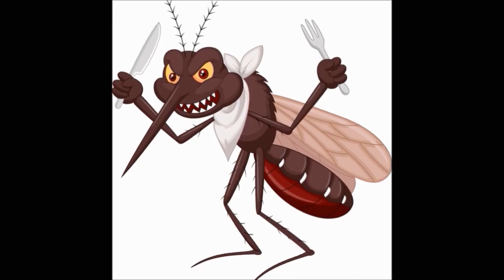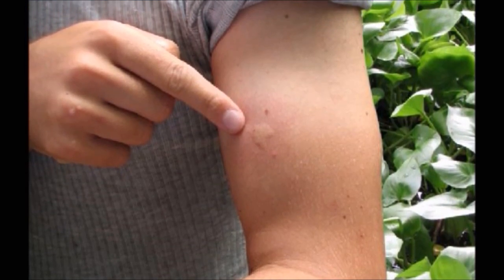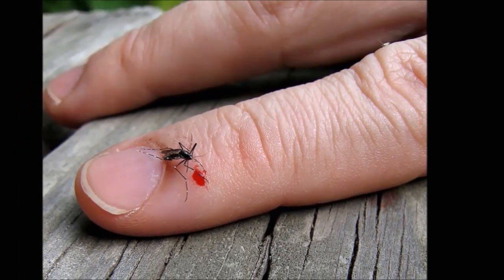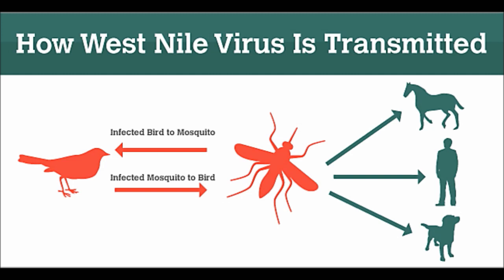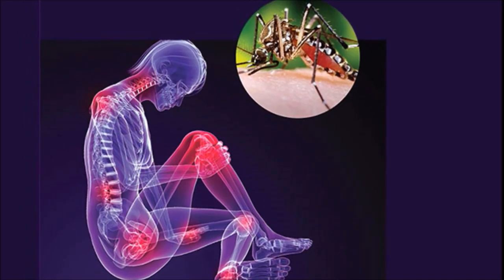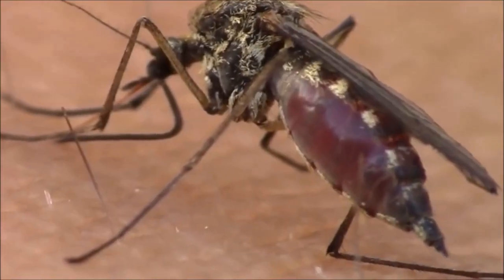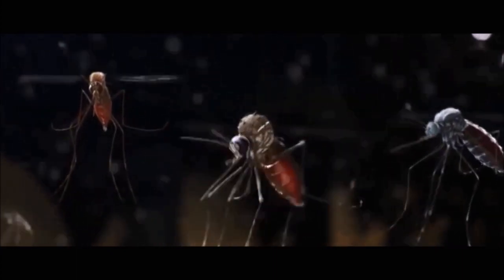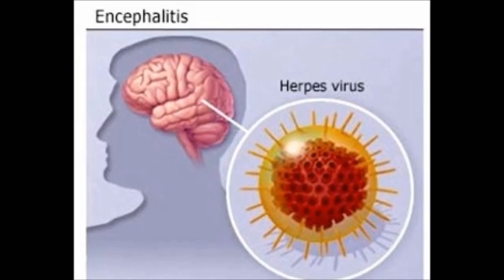Side Effects of Mosquito Bites - Mosquito Bites Effects & Reaction EXPLAINED! 🐝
Side effects of mosquito bites Mosquito Bites Effects Reaction they are vectors of malaria, and dengue fevers. Their bite can also cause allergic reactions in sensitive individuals.

Female mosquitoes have piercing mouthparts through which they extract the blood of a host. The protein from gathered blood is used in egg production.

How long does a mosquito bite last - After puncturing the skin with their mouthparts and feeding on blood, mosquitoes leave hard, itchy bumps. In the blood-feeding process, mosquitoes inject saliva into their victim, which creates the reactions that cause bite symptoms. Most mosquito bites are harmless and the symptoms subside in a few days.

Some discomforting symptoms include swelling of the bite site, soreness, and bleeding. While mosquitoes are an itchy, uncomfortable nuisance, the important problem arising from mosquito bites is transmission of viral or parasitic diseases.(mosquito bite allergy)

Mosquito bite bruise However, in some cases, the female mosquito not only sucks the blood of her victim, but also exposes her victim to a serious or even life-threatening ailment.

Mosquito bite blister pop - They select their victims by evaluating scent, exhaled carbon dioxide and the chemicals in a person's sweat. How long do mosquito bite bumps last.

Here are some of the Symptoms and side effects of mosquito bites:

West Nile Virus — West Nile Virus is spread by mosquitoes and can lead to meningitis, a potentially fatal inflammation of the brain.

Chikungunya — Chikungunya is another mosquito borne virus that’s very common in Asia and has recently spread to the Caribbean. This virus can cause fever, fatigue, headache, joint pain and swelling, or a rash. The worst symptom of Chikungunya is extreme joint pain, which can last for days, weeks and sometimes even months.

Malaria — Malaria is a potentially fatal disease that is caused by a parasite. This parasite infects mosquitoes, and infected mosquitoes spread the disease to humans. Malaria kills millions of people around the world every year.  Mosquito bite blister how long to heal.

Mosquito bite reaction Yellow Fever — Yellow fever is a virus that can affect the liver. It is transmitted by them, especially in Africa and South America. Symptoms include fever, fatigue, headache, chills, light sensitivity, vomiting and nausea, redness of the tongue, face and eyes, and aches and pains.

Dengue Fever — Dengue is a virus, and it’s considered one of the deadlier mosquito-borne illnesses, especially in tropical climates. Patients can experience symptoms such as fever, fatigue, headache, bleeding gums, pain behind the eyes, pain in the muscles, bones and joints. i.e mosquito bites effects.

Arboviral Encephalitis — Mosquitoes can transmit the arbovirus, which can lead to life-threatening inflammation of the brain. At first, symptoms might be flu-like and can include fever, fatigue and lethargy, headache, stiff neck and confusion.

If you tend to have large or severe reactions to mosquito bites, then seek medical help immediately..

Keep your family – and yourself – healthy and happy by protecting yourself with mosquito net or mosquito repellent and reduce your chances of mosquito-borne illnesses..Health tips.